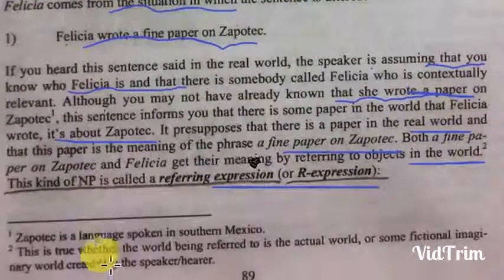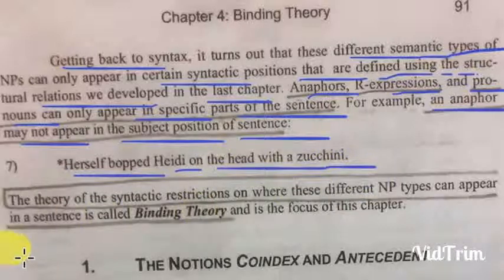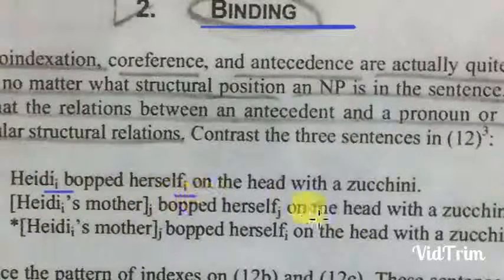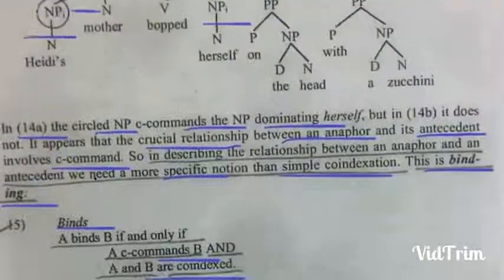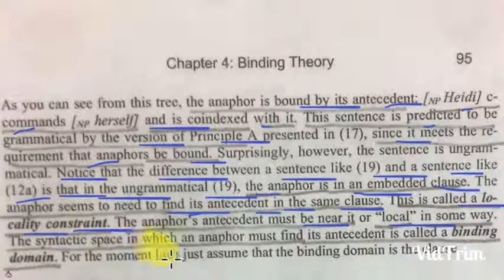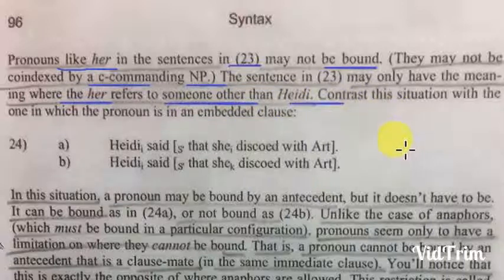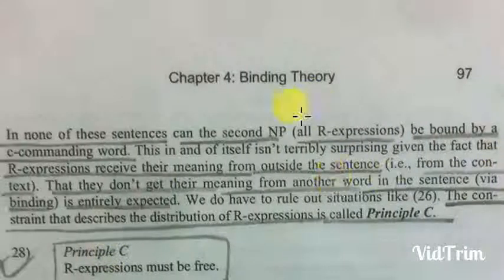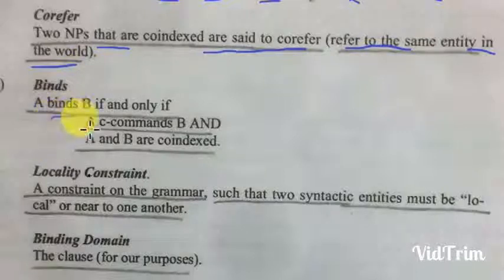binding theory carni4